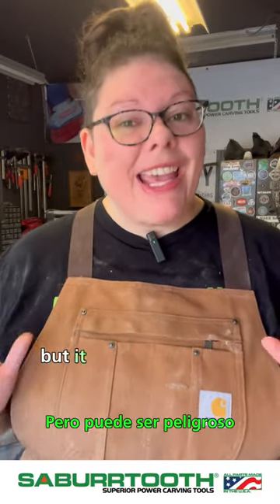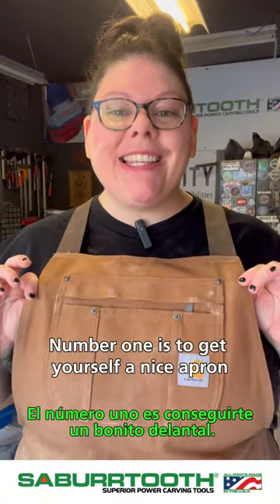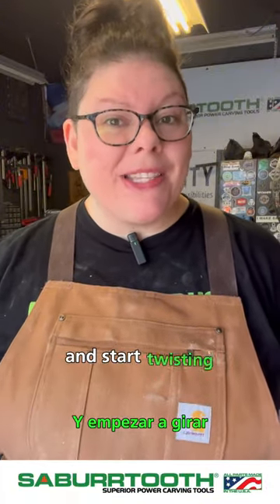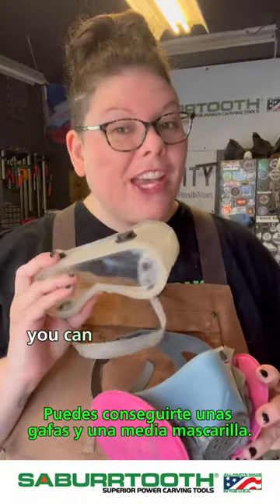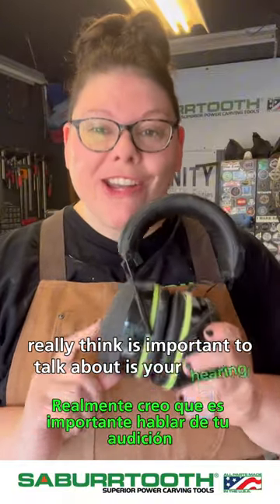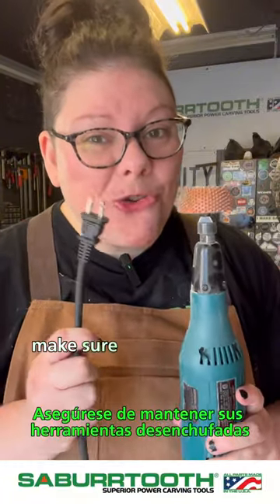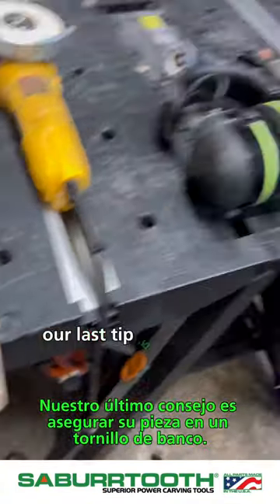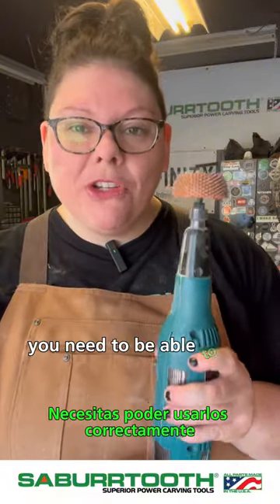Power Carving Safety tips for beginner carvers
Power-carving is an absolute blast, but it can be dangerous. Check out our video with some great tips of how to get set up properly for a successful and safe CARVE.

If you have any other tips please let us know below.

Happy Carving

If you have any questions on our products, please let us know below.

As always happy carving!

These tools are to be used in a rotary tool, die grinder or flex shaft and be sure to wear your PPE when using our burrs.

Always unplug your tools whenever changing the burr.

If you have any questions please let us know and we will gladly answer them.

Since 1989 Saburrtooth Power Carving has been providing exceptional tools for power carving, grinding, turning, cutting and machining.

Our tools are made of stainless steel coated with tungsten carbide, with a technology that resists loading so they have a very long life if taken care of properly. After coating all tools are brazed, hardened and tempered for strength.

A soft cleaning with a brass brush is all that is needed to keep them in shape.

Due to the high quality and long-lasting nature of our burrs you can easily build a nice collection. Since you will no longer have to constantly replace your tools it means you can invest in a variety of shapes, sizes and grits.

Materials you can carve are listed below, they can’t be used on metal or ceramics.

Wood
Rubber
Silicone
Plastic
Foam
Bone & Antler
Ice
Polyurethane
Epoxies
Acrylics
Composites
Graphite
Soap Stone
Alabaster